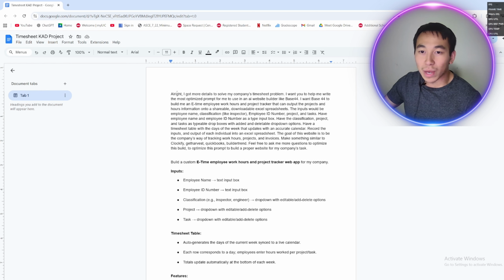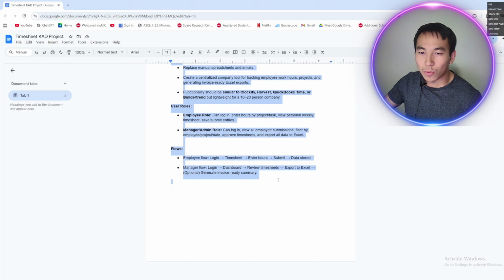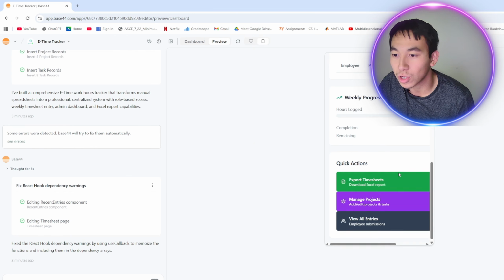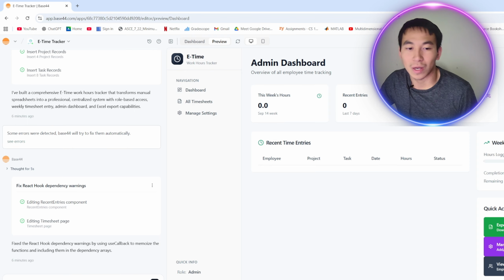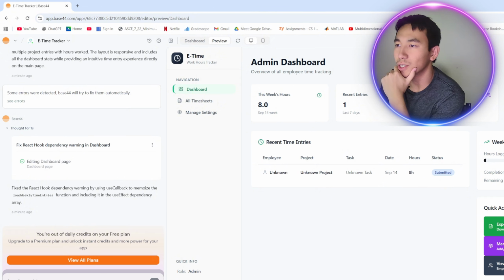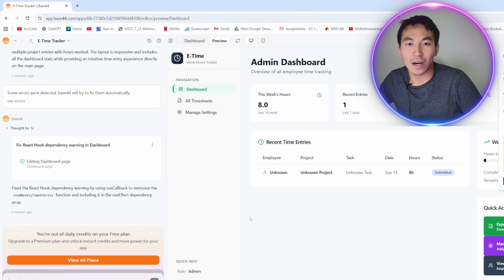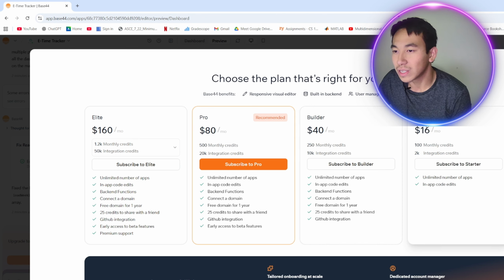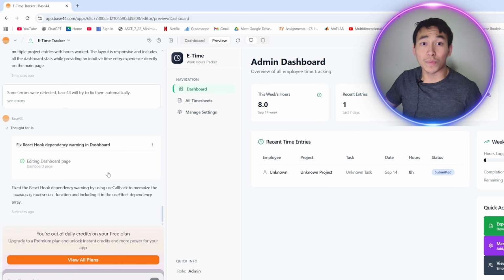I Let AI Build My Website in Minutes (Base44 Test)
Can an AI really build a full website in just a few minutes? In this video, I put Base44, the AI-powered website builder, to the test. I asked it to create a website that tracks employee hours, timesheets, projects, and invoices — and the results blew me away.

I’ll walk you through:

How Base44 built a functional website in minutes ⏱️

Features like timesheet tracking, project management, and invoicing 📊

A full demo of the website in action 👨‍💻

Base44’s pricing plans & cost breakdown 💰

Whether it’s worth it vs. traditional website builders like Wix, Squarespace, or WordPress ⚡

If you’re curious about AI automation, productivity tools, or website design made simple, this video will show you how powerful Base44 really is.

If you’ve ever thought “I need to catch up with AI before it’s too late” — you’re in the right place.